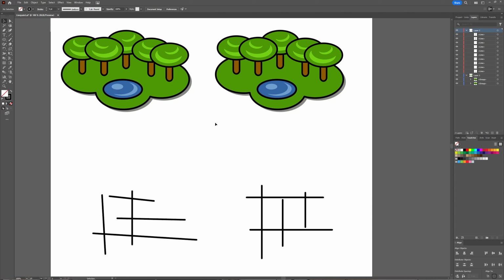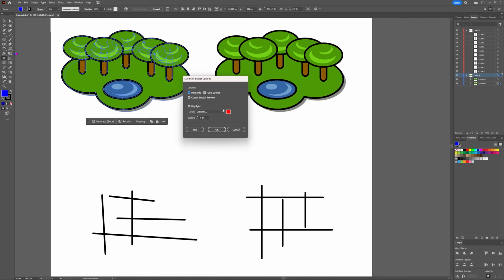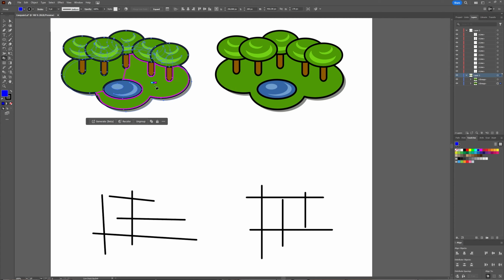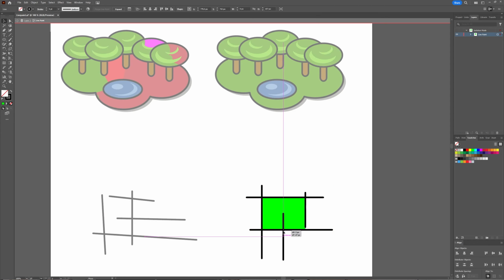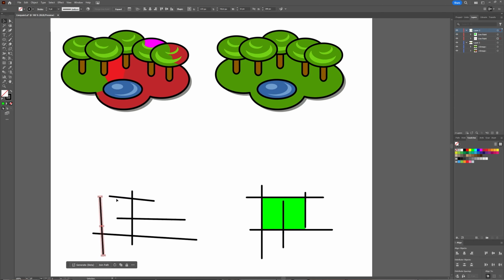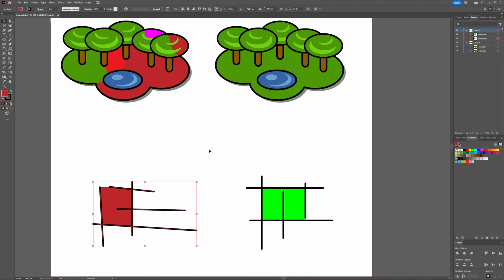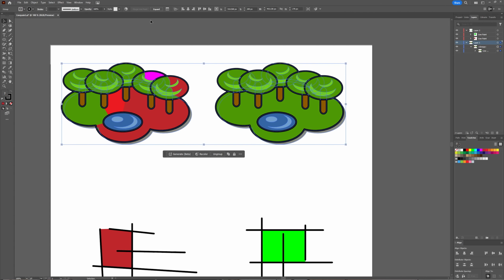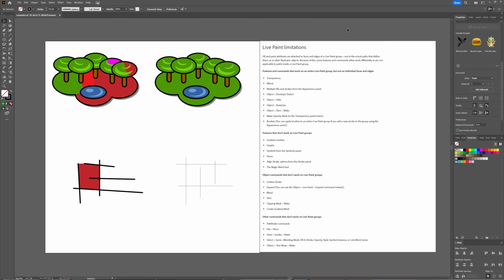Live Paint Options and Limitations [Adobe Illustrator]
A quick look at how you can find and ajust the options for the live paint tool, and the limitations of live paint.